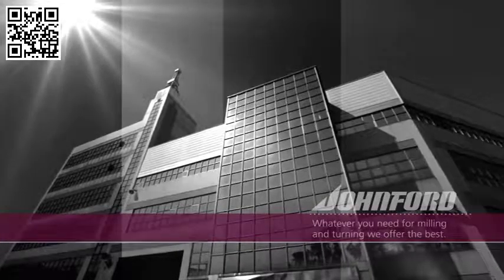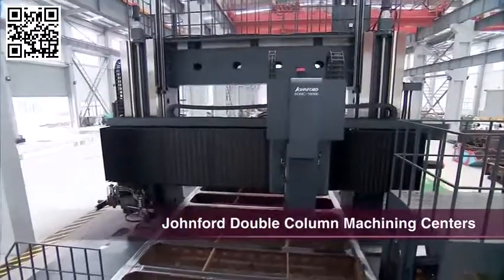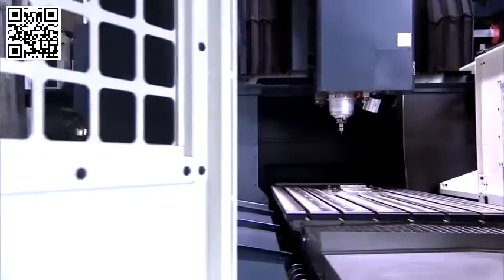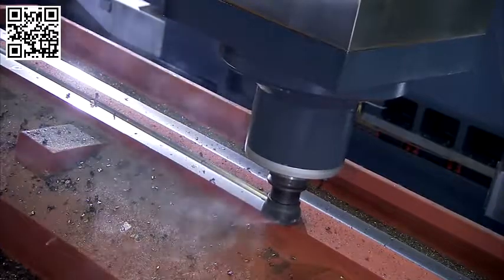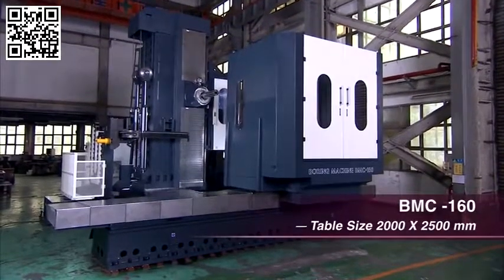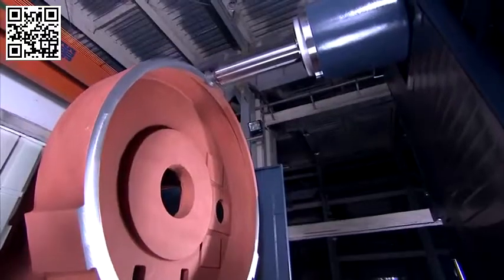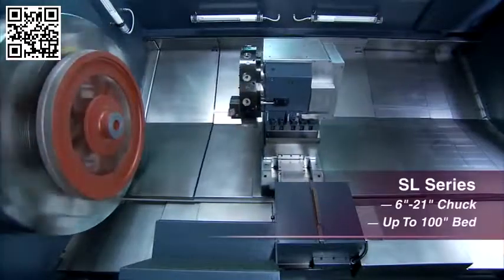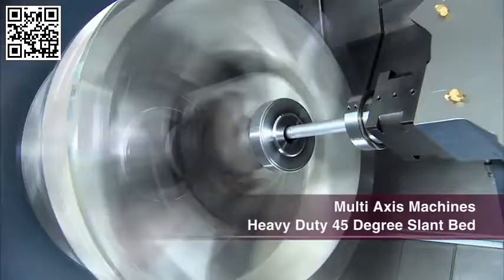Johnford CNC Machine Tools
AISSS Pty Ltd is a distributor of Roundtop Machinery in Australia.

GLOBAL MACHINE TOOL SOLUTIONS
“Whatever you need for milling and turning we offer the best.”

Established in 1984 in Taiwan, Roundtop Machinery Industries Co., Ltd. has become one of the leading machine tool manufacturers around the world. Rountop, or better known as “Johnford”, is a publicly listed company that offers a wide range of machine tools in order to meet every customer’s needs in different types of industries. With over 35 years of experiences in designing and making high-quality as well as precision machine tools, we have been maintaining the leading position in Taiwan through innovation, quality, and flexibility.

Milestone

In the course of our company history, Rountop has make a great number of achievements ever since the company was established in 1979. However, we do not simply enjoy the status quo, we’ve always set every single day as an opportunity to create greater products for our customers.

    2016

    1. HT-35-2SD+C+Y equipped with BMT&VDI twin spindle and twin turret was successfully developed.
    2. ST-80CX+B+C+Y (2m) was successfully developed.
    2015

    1. VTC-800/1000ATC+C+multi-station APC were successfully developed.
    2. CAPTO 8 on B axis for heavy duty work was successfully developed.
    2014

    1. ST-400B-2D (10m w/ twin turrets) was successfully developed
    2. SDMC-16000x6000x1500+W was successfully developed. This model features a hydrostatic sliding system on X axis, W-axis on cross beam, and 3-meter & 40-ton hydrostatic rotary table
    2013

    VMC-1300SH/1600SH equipped with B axis milling heads
    FMBC-160 equipped with a square ram & a hydrostatic rotary table
    2012

    “Direct-drive spindle, machining centers, and their method of manufacturing” was patented in Italy.
    2011

    “Rail-type Double Column Multi-Axis Machining Center” was patented in R.O.C.
    2010

    “Direct-drive spindle, machining centers, and their method of manufacturing” was patented by China. In October, “Hydrostatic Bearing Safety System” was patented in R.O.C. in a newer version.
    2009

    “Direct-drive spindle, machining centers, and their method of manufacturing” was patented in U.S.A. & R.O.C.
    2005

    New models of 5-axis and 5-face heads were developed. ERP system was introduced to create an e-management. In addition, we developed a system called PDM in order to conduct an e-management for R&D.
    2004

    SDMC-28000-2H was developed.
    2003

    ISO 9001 was certified by TUV.
    2002

    We became a listed company in Taiwan stock exchange market. And SDMC-11000x2500-2H & SV-33/41/48 were developed.
    2001

    Medium-sized DMC was developed and received ISO 9002 by entela.
    2000

    US$24,000,000 was invested to construct the third factory to manufacture bigger machines.
    1999

    Rountop became a member of GreTai Securities Market of Taipei Exchange.
    1998

    5-face & 5-axis double column machining centers were developed. And they are certified by TRL-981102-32.
    1997

    SV & ST series were developed.
    1996

    Roundtop’s VMC & TC series were awarded “It’s very well made in Taiwan”.
    1995

    Received certification of ISO 9002 by DNV.
    1992

    Became a public company that also added several production lines which include:
    1. Vertical CNC Lathes Horizontal Machining Centers
    2. Double Column Machining Centers
    3. Flat-Bed CNC Lathes
    4. CNC Forming Machines (Patented)
    5. Screw Cutting CNC Lathes (Patented)
    6. FMS & Automation
    1990

    Received the award “A” class registered for CNC lathes from the International Trade Institute, Ministry of Economy. And the factory was also awarded “A” factory by the same institute.
    1989

    Factory expansion was made to increase productivity. In addition, Hewlett Packard HP-3000 system was purchased to conduct computerized management.
    1984

    The company was established to produce conventional lathes. In the following year, the production of CNC lathes and vertical machining centers began.

Business Philosophy

Over the last 32 years, Roundtop has established a worldwide sales network. We are dedicated to providing customers with the state-of-the-art and high-quality machines. Roundtop has earned a strong reputation in designing and manufacturing of a wide variety of CNC machine tools. We continuously improve the performance and efficiency of our machines, strengthen our quality control system, and offer worldwide after-sales services. Our dedication to the high-performance machine tools as well as to the services of our customers will create a new era of machine tool industry.